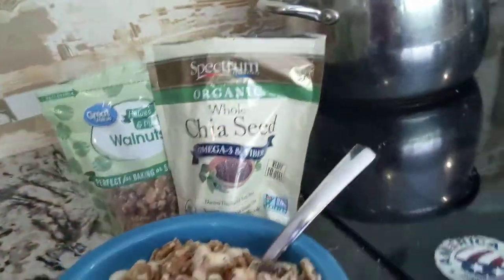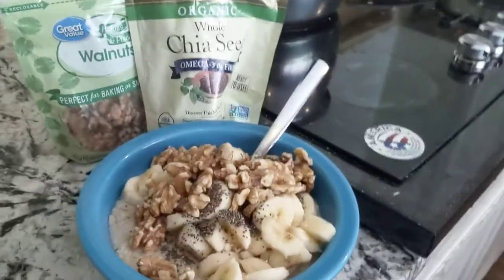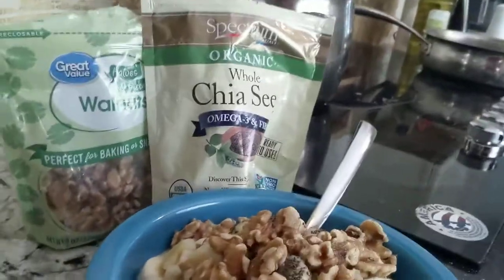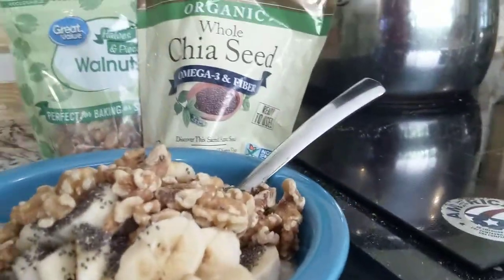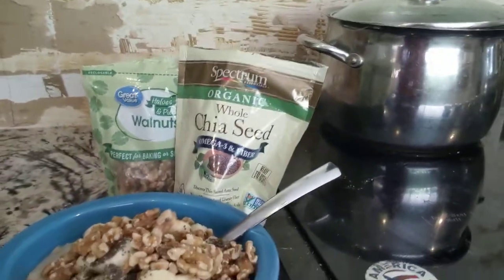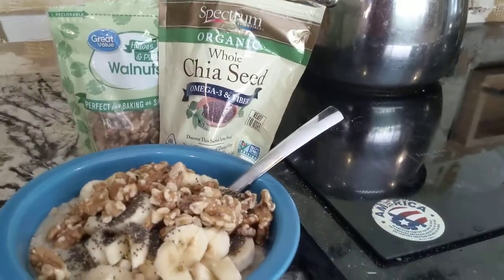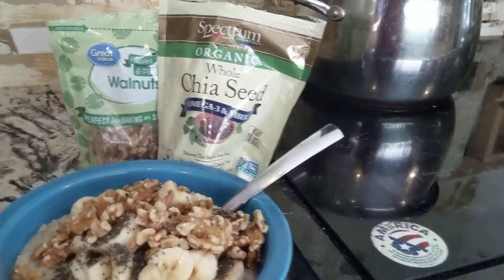food as delicious medicine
oatmeal, chia seed, food as medicine, processed garbage, your food is toxic, bananas, world's strongest man, strong man, construction and remodeling, get educated, nutritional education, keep it simple, eat well be well